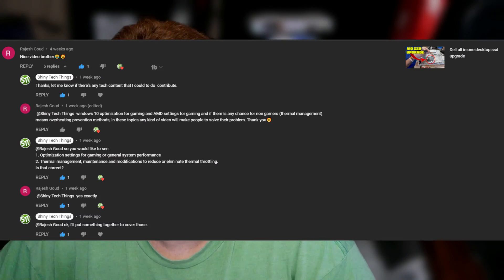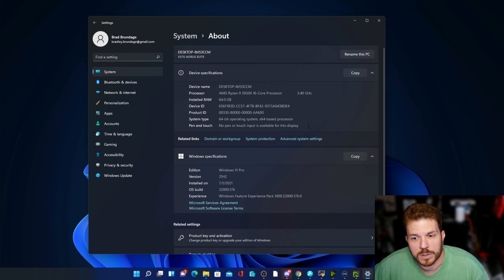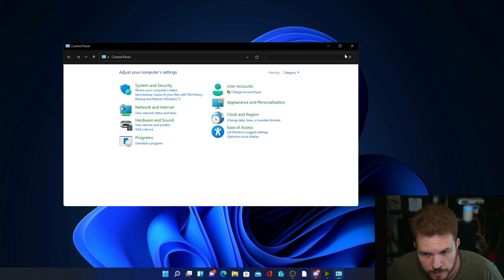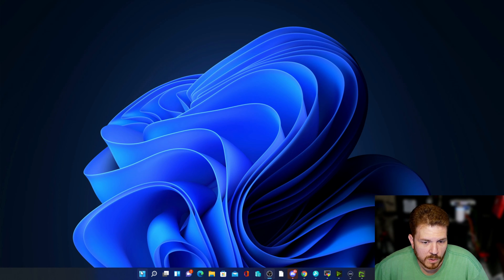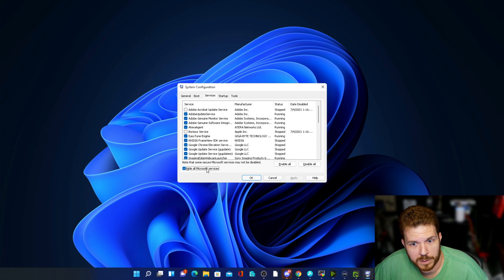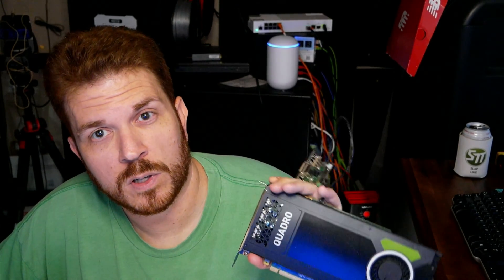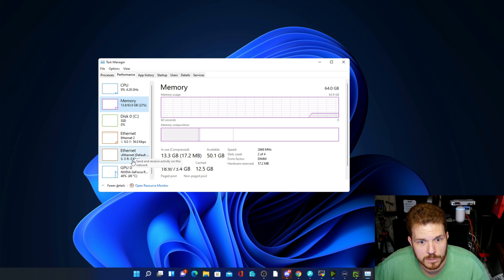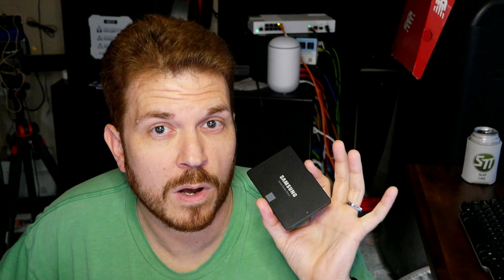gaming tweaks for windows 10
49% 24.5K/50K

Here are some quick gaming tweaks for windows 10 to squeeze the most amount of performance out of your existing computer. These performance tweaks can help boost performance for gaming as well as improving overall system performance.

CHAPTERS:
0:00 - Start
0:37 - BIOS
1:07 - Windows
6:15 - Hardware Maintenance
7:12 - Finding performance bottlenecks
8:14 - Easy hardware upgrades